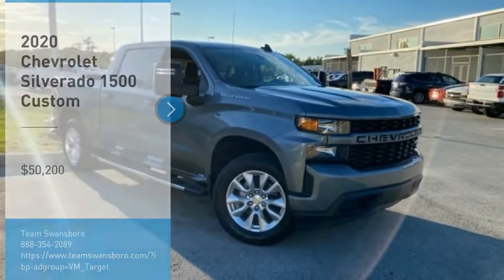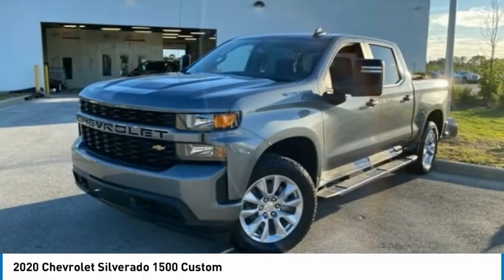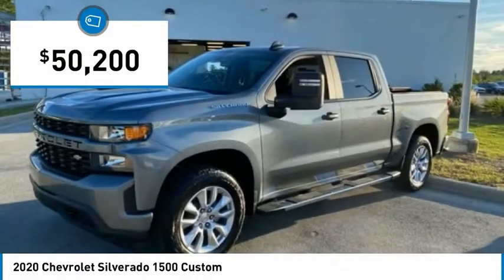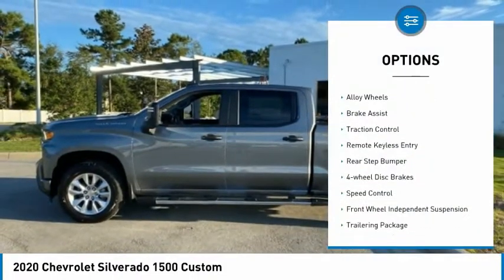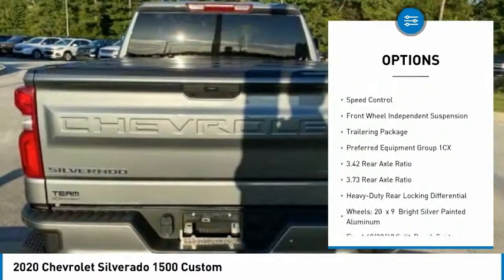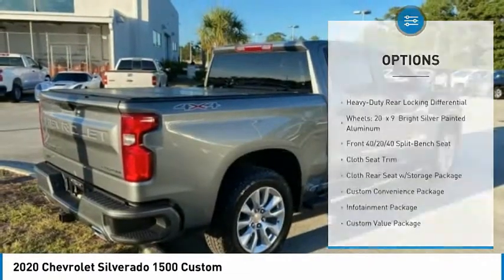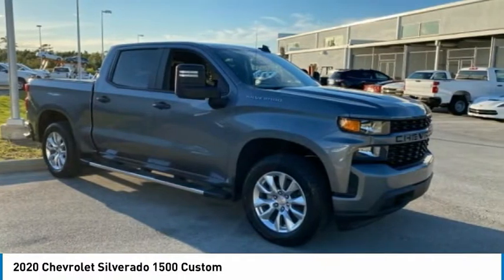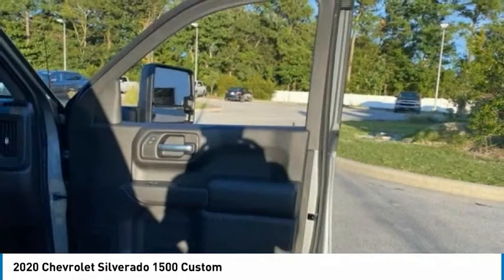2020 Chevrolet Silverado 1500 Custom FOR SALE in Swansboro, NC ST20420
Stop in today for a test drive of this N 2020 Chevrolet Silverado 1500 for sale in Swansboro, NC

Team Swansboro
1435 W Corbett Ave

2020 Chevrolet Silverado 1500 Custom 4WD 6-Speed Automatic Electronic with Overdrive EcoTec3 5.3L V8 Satin Steel Metallic This vehicle includes the following Features and Options: Cloth Rear Seat w/Storage Package, Custom Convenience Package (Electric Rear-Window Defogger, EZ Lift Power Lock & Release Tailgate, LED Cargo Area Lighting, Remote Vehicle Starter System, and Theft Deterrent System (Unauthorized Entry)), Custom Max Trailering Package (3.73 Rear Axle Ratio, All-Weather Floor Liner (LPO), Auto-Dimming Inside Rear-View Mirror, Cargo Tie-Down Rings (LPO), Chevytec Spray-On Black Bedliner, Chrome Assist Steps, Pwr-Adjustable Vertical Trailering Outside Mirrors, Rear Wheel House Liners (LPO), Rubber Bed Mat, Tiered Storage (LPO), and Tri-Fold Hard Tonneau Cover (LPO)), Custom Value Package, Infotainment Package (4G LTE Wi-Fi Hot Spot Capable, Chevrolet Connected Access Capable, OnStar & Chevrolet Connected Services Capable, and SiriusXM Radio), Max Trailering Package (220 Amps Alternator), Preferred Equipment Group 1CX (170 Amp Alternator, 3.5  Diagonal Monochromatic Display, Bluetooth For Phone, Body Color Grille, Color-Keyed Carpeting Floor Covering, Deep-Tinted Glass, Electronic Cruise Control, Front Frame-Mounted Black Recovery Hooks, Front Rubberized Vinyl Floor Mats, Locking Tailgate, Manual Tilt Wheel Steering Column, Power Door Locks, Power Front Windows w/Driver Express Up/Down, Power Front Windows w/Passenger Express Down, Power Rear Windows w/Express Down, Rear 60/40 Folding Bench Seat (Folds Up), Rear Rubberized-Vinyl Floor Mats, and Remote Keyless Entry), Trailering Package (Hitch Guidance), 6-Speed Automatic Electronic with Overdrive, 4WD, Black Cloth, 3.42 Rear Axle Ratio, 4-Wheel Disc Brakes, 6 Speakers, ABS brakes, Air Conditioning, Alloy wheels, AM/FM radio, Auxiliary External Transmission Oil Cooler, Brake assist, Bumpers: body-color, Cloth Seat Trim, Delay-off headlights, Driver door bin, Driver vanity mirror, Dual Exhaust w/Polished Outlets, Dual front impact airbags, Dual front side impact airbags, Electronic Stability Control, Exterior Parking Camera Rear, Front 40/20/40 Split-Bench Seat, Front anti-roll bar, Front Center Armrest, Front reading lights, Front wheel independent suspension, Fully automatic headlights, Heated door mirrors, Heavy Duty Suspension, Heavy-Duty Rear Locking Differential, Illuminated entry, Integrated Trailer Brake Controller, Low tire pressure warning, Occupant sensing airbag, Outside temperature display, Overhead airbag, Overhead console, Panic alarm, Passenger door bin, Passenger vanity mirror, Polished Exhaust Tip, Power door mirrors, Power steering, Power windows, Radio data system, Radio: Chevrolet Infotainment 3 System, Rear reading lights, Rear step bumper, Remote keyless entry, Speed control, Speed-sensing steering, Split folding rear seat, Tachometer, Tilt steering wheel, Traction control, Trip computer, Variably intermittent wipers, Voltmeter, and Wheels: 20  x 9  Bright Silver Painted Aluminum. We offer Market Based Pricing so please call to check on the availability of this vehicle. Prices do not include charges for tax, tag, title,  798 administrative fee or  498 Zurich Protection Package. All pricing reflects  2,500 trade assist incentive and  500 Down Payment Assistance - All buyers qualify for the aforementioned incentives with a 2011 or newer trade and by financing in house with dealer. While an attempt to ensure every price online is accurate, sometimes mistakes happen either by human or computer error. Please call to verify pricing. Price includes:  2500 - Chevrolet Bonus Cash Program. Exp. 08/31/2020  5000 - Consumer Cash Program. Exp. 08/31/2020